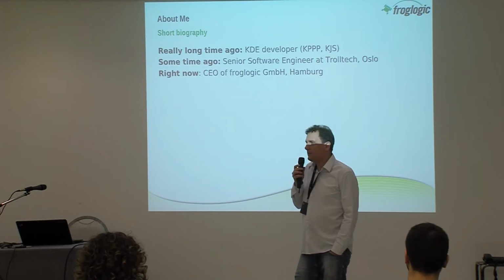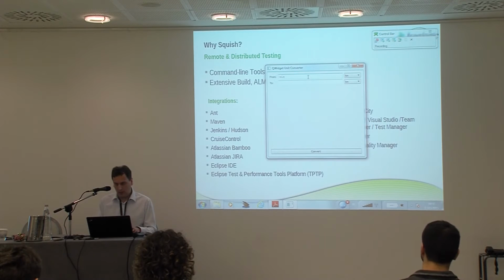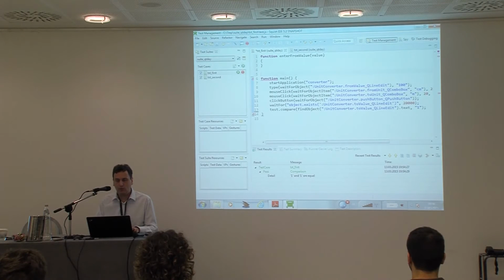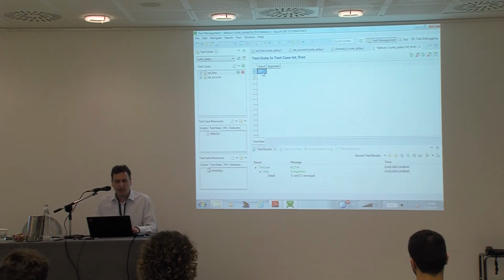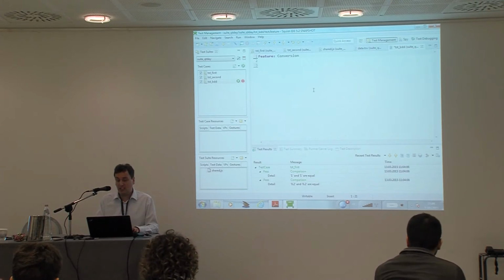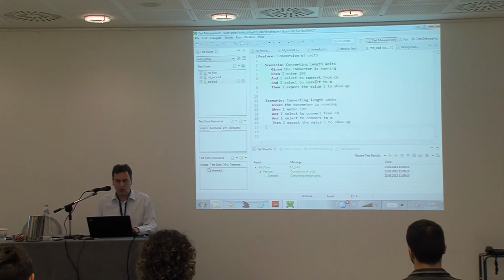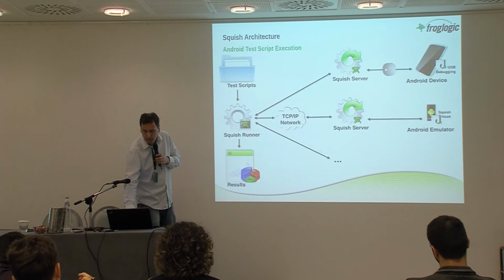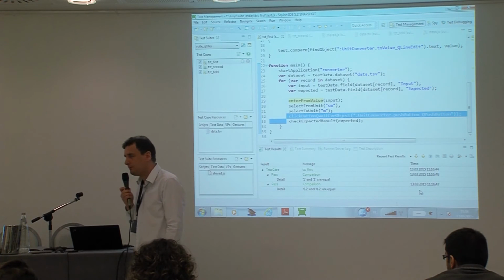Qt GUI Testing with Squish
Live demonstration of automated functional testing with user interfaces based on QWidgets, QML and HTML.

The main part of the presentation will consist of technical challenges of testing graphical user interfaces and approaches to overcome them and a live step-by-step creation of a test script. Starting with plain recording off to adding verification points and then refactoring the script into a data-driven test.

Following questions will be answered as well:
How to design a robust test?
How can a developer help the testers?
How can developers include UI tests in their process?
What solutions exists to make the tests work on multiple platforms?

froglogic is a privately owned company which has been founded in 2003 and is known for its automated testing suite Squish with its flagship product Squish GUI Tester, the market-leading automated testing tool for GUI applications.